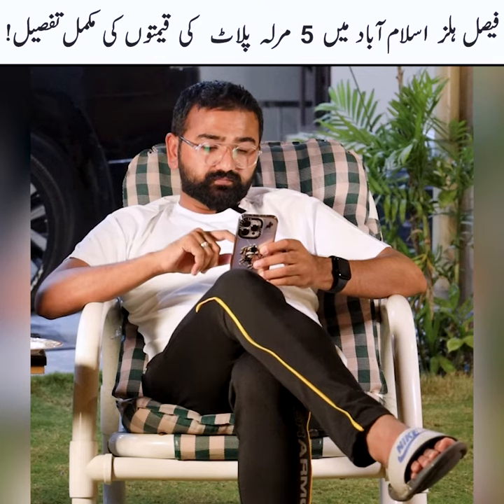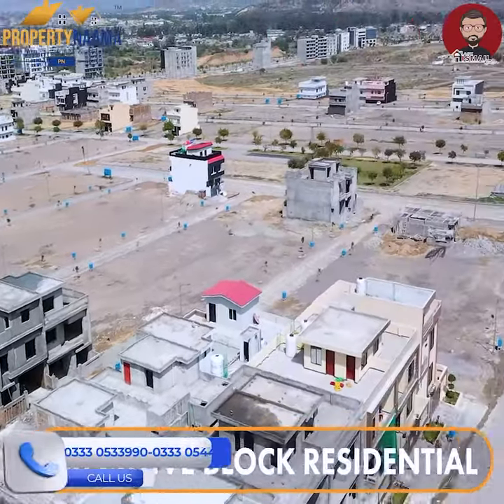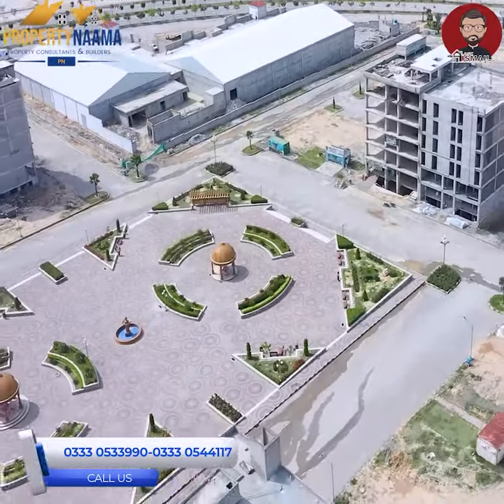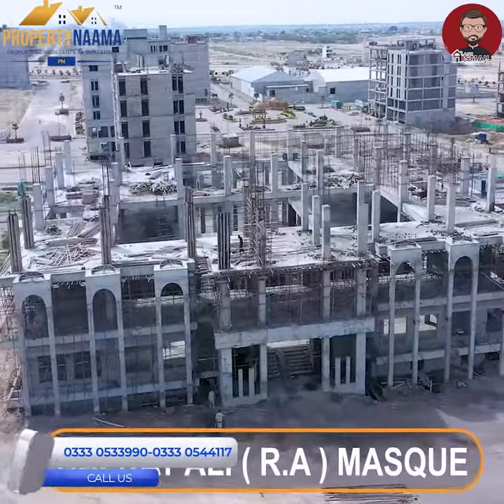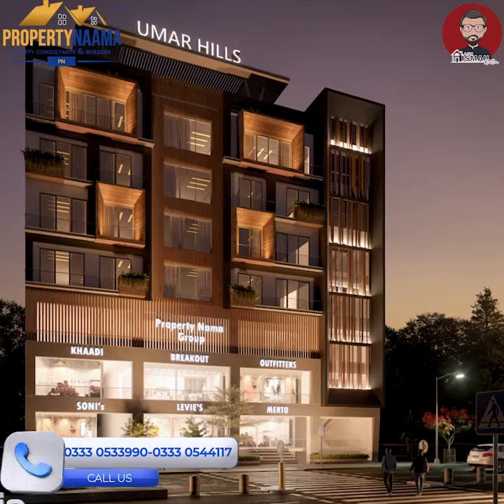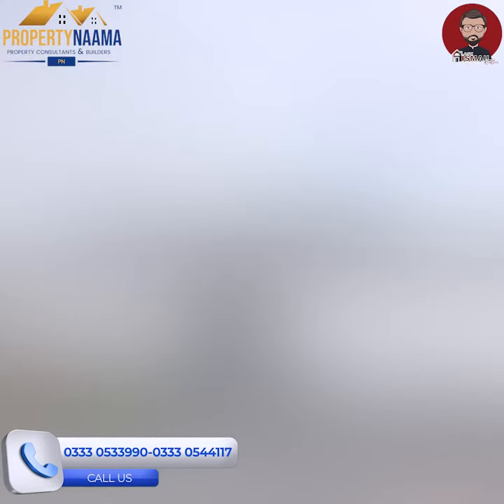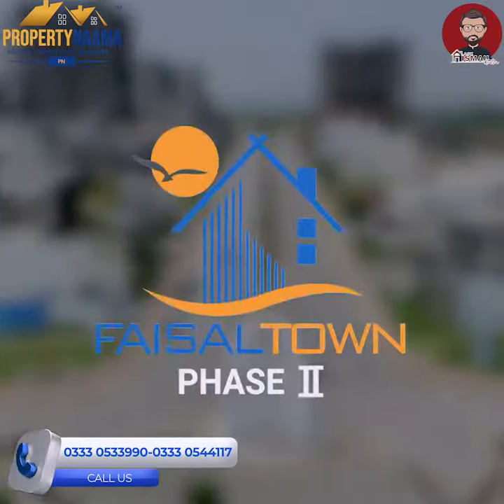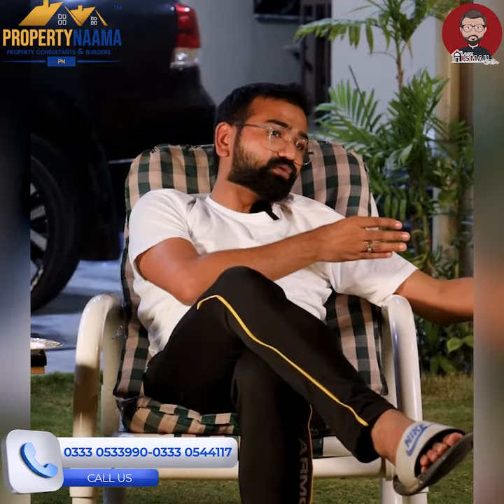Faisal Hills Islamabad 5 Marla Plot Price, Location, Overview, Profit, Real Proof By M Ismail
For Investment Consultancy 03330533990 | 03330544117
Our Head Office Location: Office # Plaza No 65, River View commercial, Bahria Town Phase 7 Rawalpindi
Property Naama Lahore 40-Quaid Commercial, Main Blvd, Bahria Town, Lahore
Property Naama Islamabad Office 404, 4th floor, Chanab Centre, Jinnah Ave, Blue Area, Islamabad, Islamabad Capital Territory 45600
Property Naama Peshawar B-502 , 4th Floor , JB Tower, University Rd, Tahkal, Peshawar, Khyber Pakhtunkhwa, Pakistan .
Property Naama Sialkot Wazirabad Rd, near Sialkot - Lahore Motorway, interchange, Sialkot Motorway city site, Punjab 51040 Subscribe us to keep yourself updated about news of overall real estate news in Pakistan.